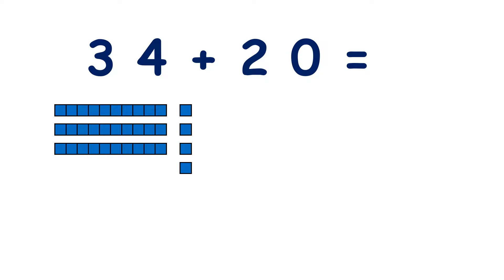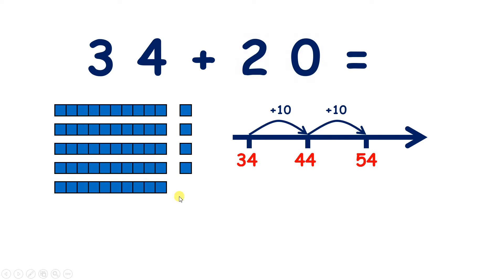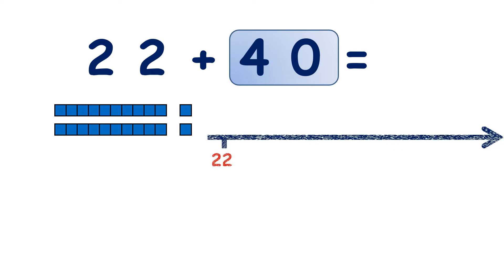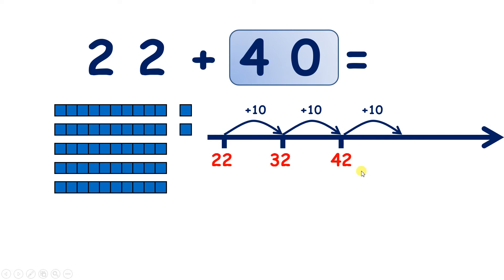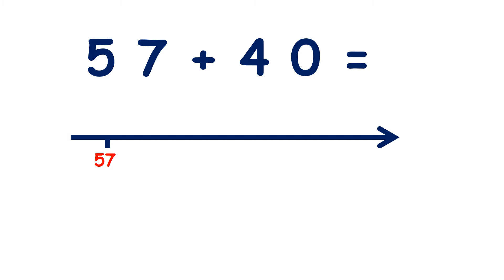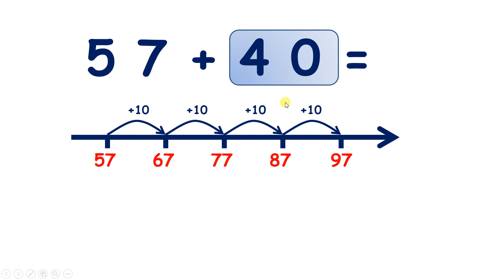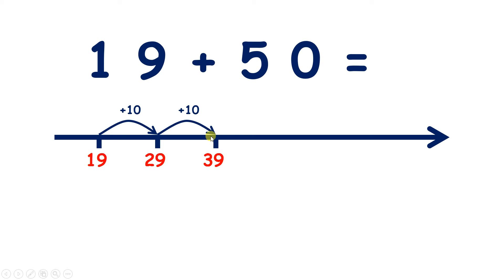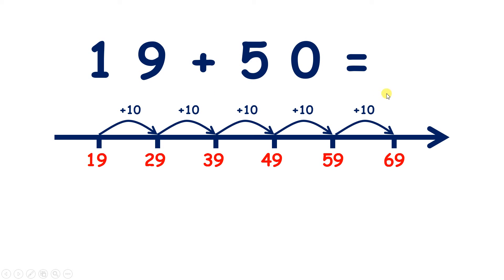Add a multiple of 10 on a number line